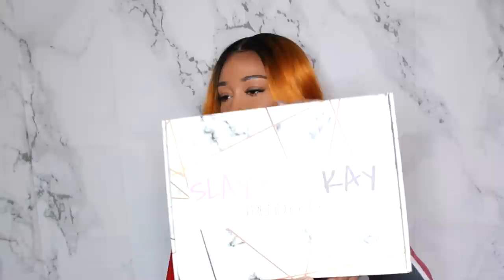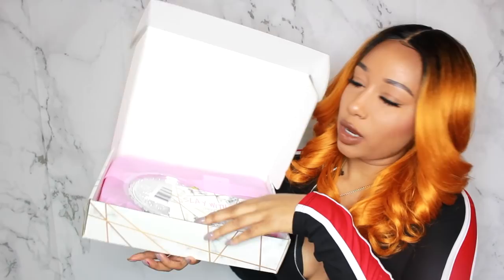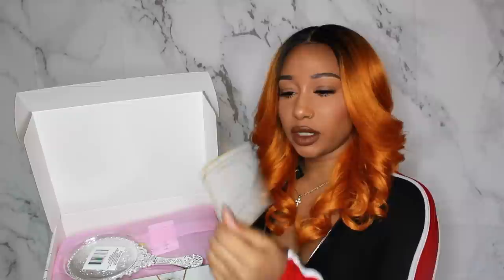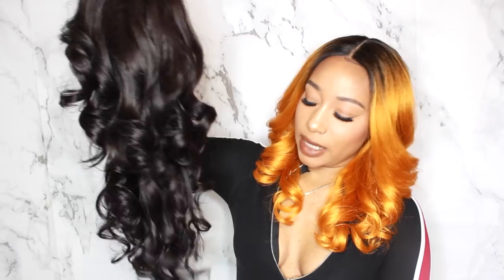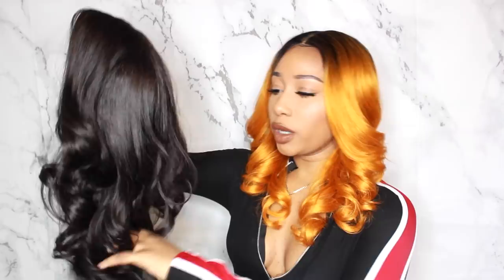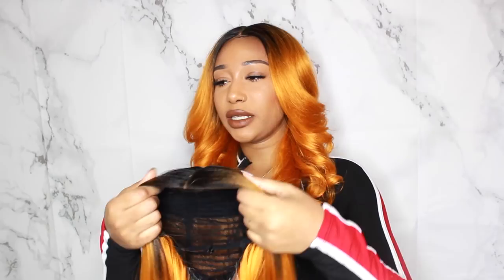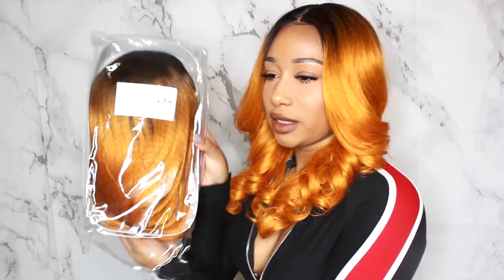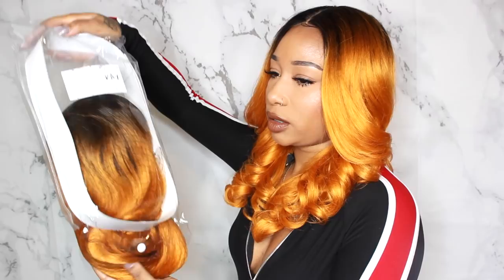Introducing My Wig Line "SLAY WITH KAY"| Trendy Kay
Hey Boo's! I'm so excited to be sharing this with you guys! I hope you enjoy this video.

Wigs will be avaliable for purchase on 4.5.18 @12pm EST

All wigs will be priced at $40.00

Lips: Colourpop "Tansy"

Follow me on SC & IG @trendy_kay